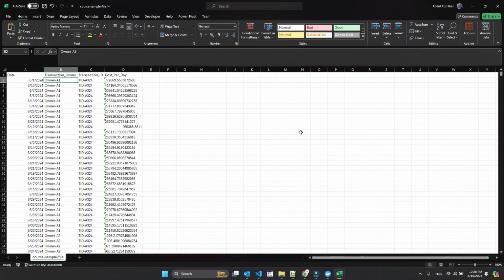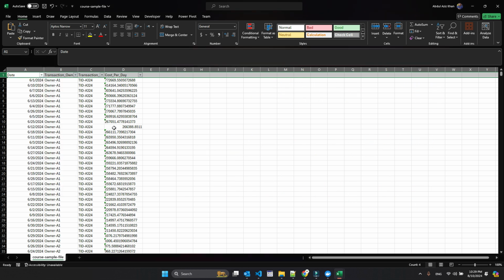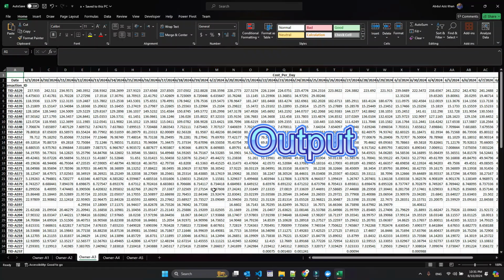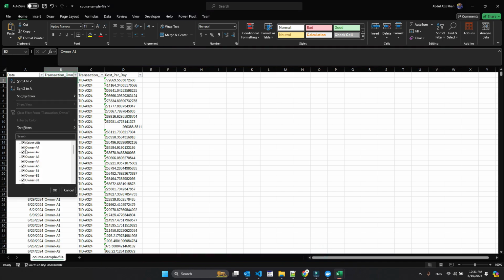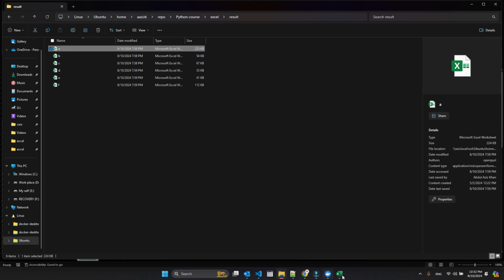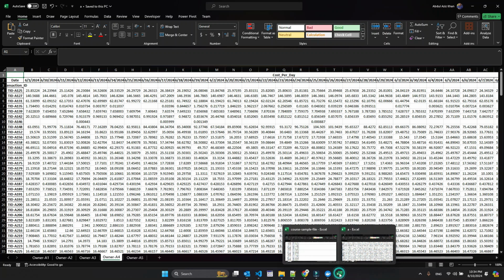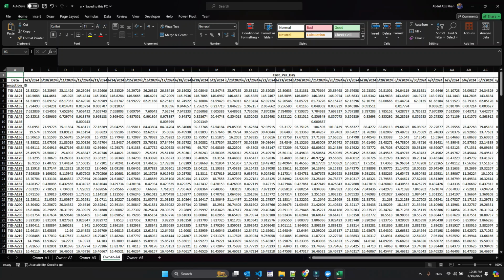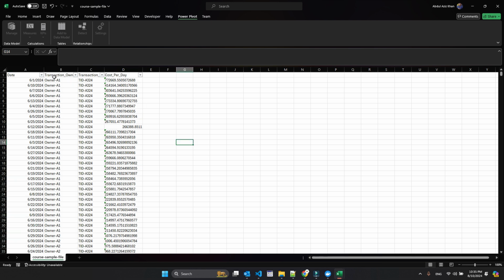Introduction to Python Lesson 3 English - excel-sheet that needs to be automated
Welcome to the series on Learning Excel Automation using Python through practical examples in English Language, in this video we will learn about the excel-sheet that we will be working on.

Source-Code of the solution and related excel example file is available